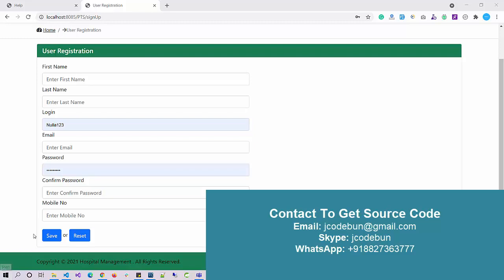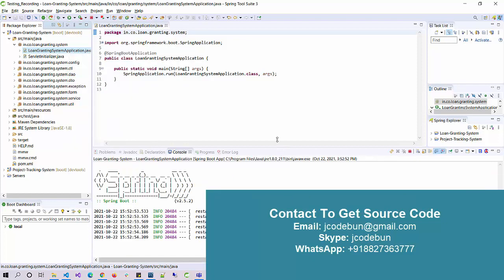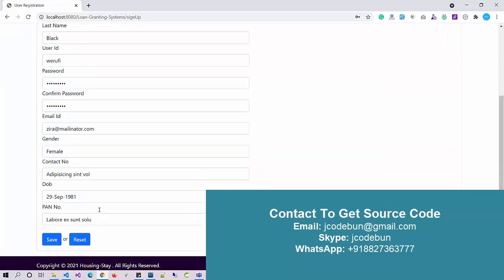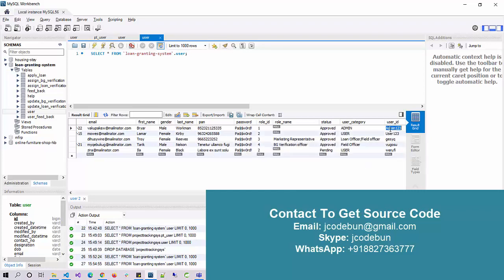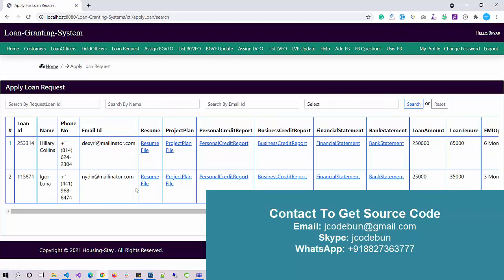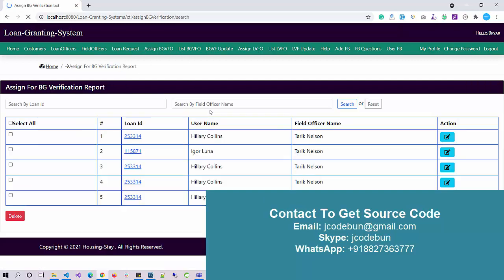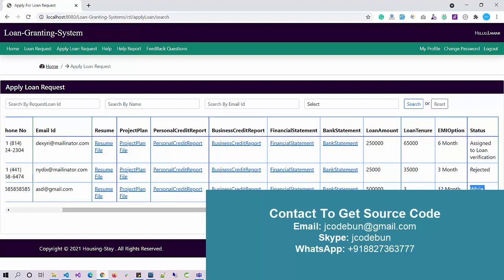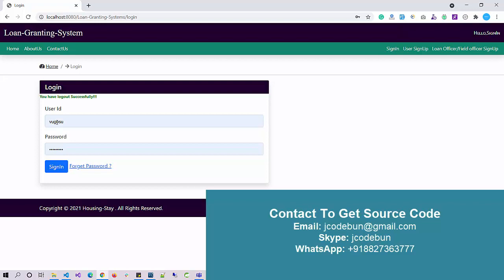Loan Management project in Spring and Hibernate with source code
Java Spring project using String boot, Spring boot security, Spring web MVC, Controller, and DAO Pattern.
Loan Management project in Spring and Hibernate with source code and project report.